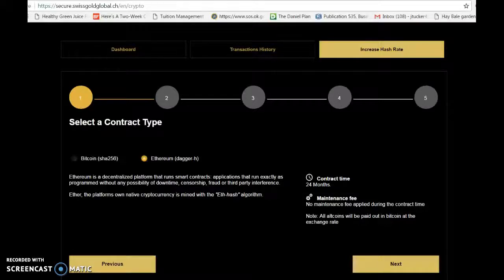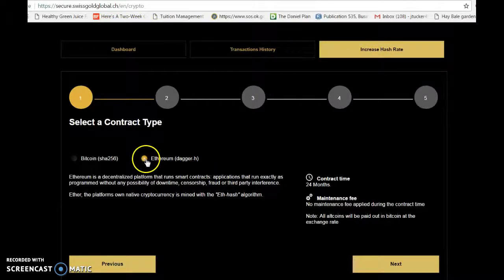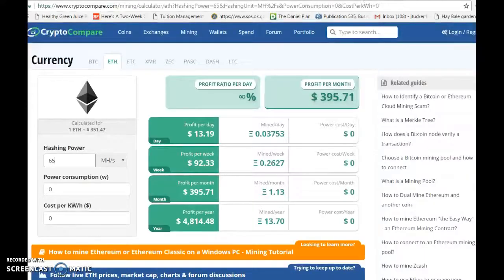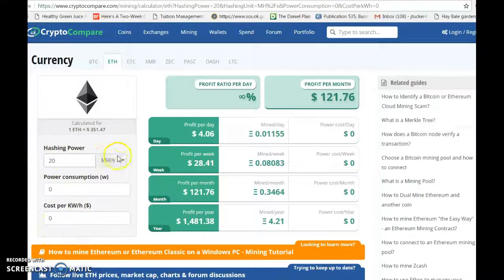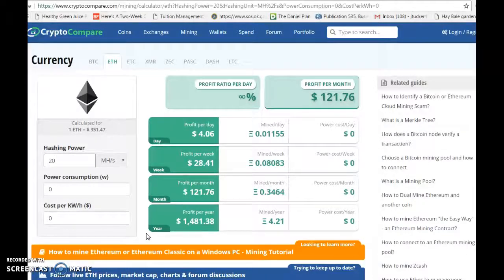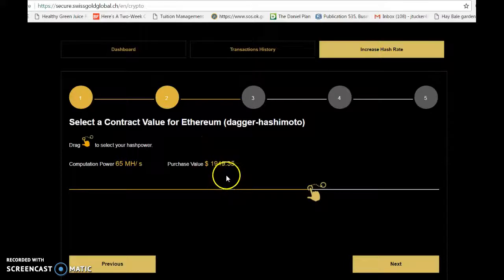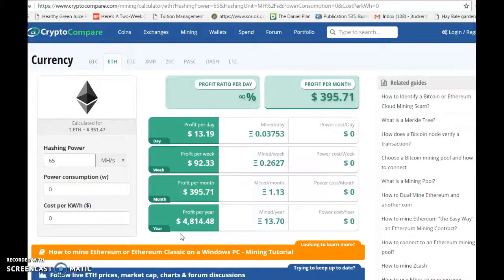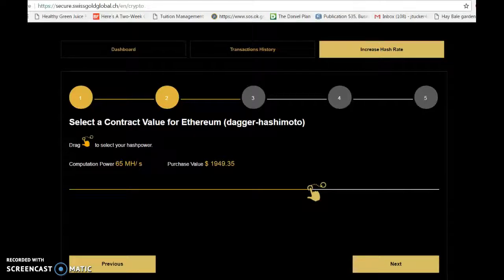How to Calculate Ethereum Mining Income